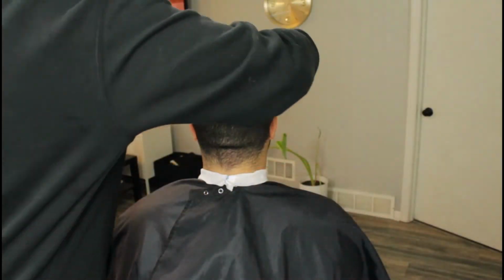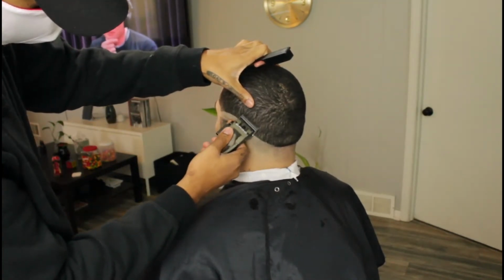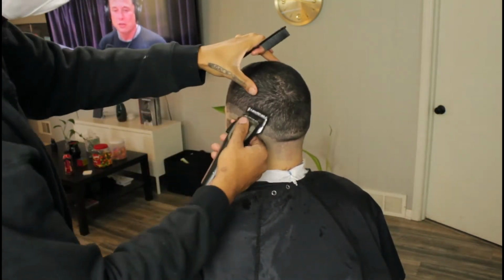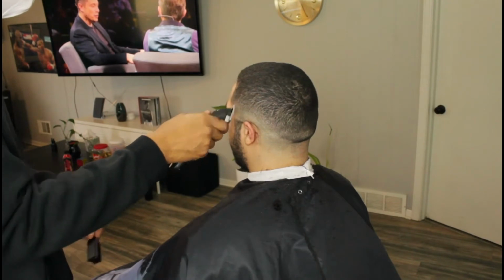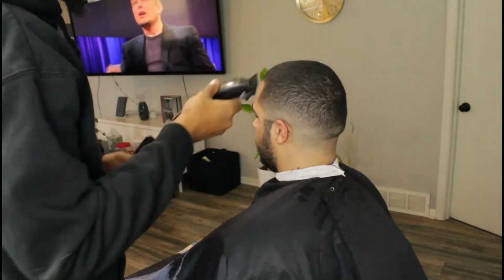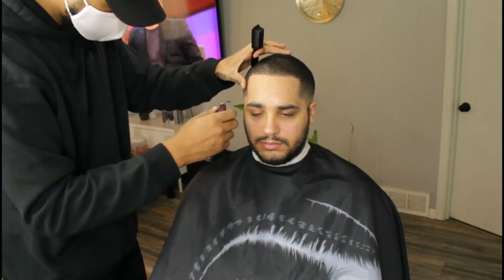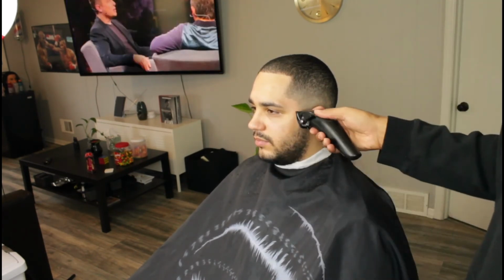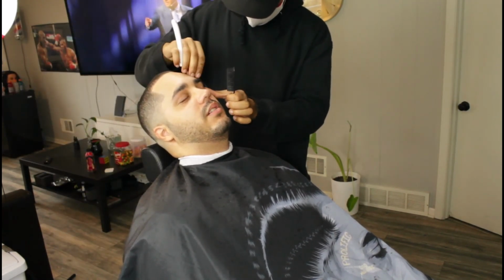Skin Fade Barber Tutorial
Check Out the Process! Thanks for checking out the content, I hope this helps somebody.

We did a barber Tutorial on a low Skin Fade / Bald Fade and stretched it all the way to the parietal ridge. This gives us room for graduation in the fade and will help it grow out more evenly.

Tools Used:
Stylecraft Ergo Clippers
Babyliss Pro Trimmers
Wahl Detailer Trimmers
Crispy Linez Razor